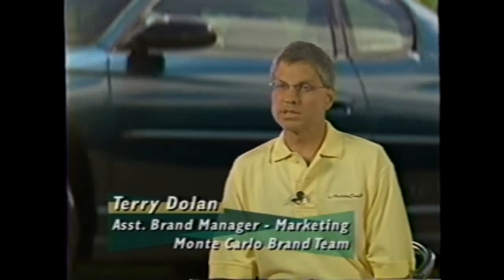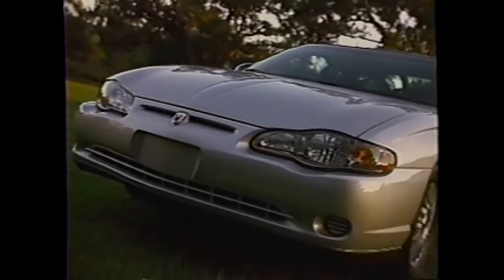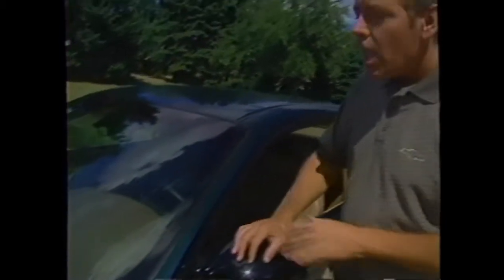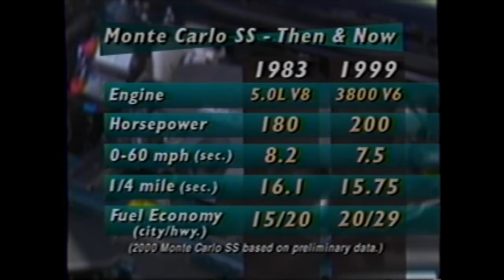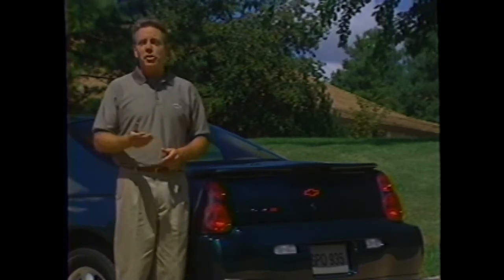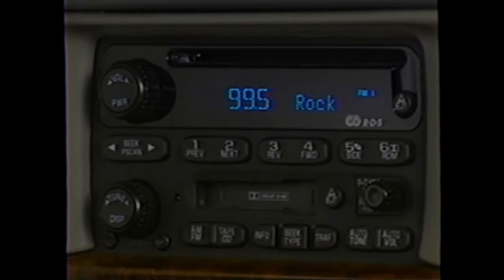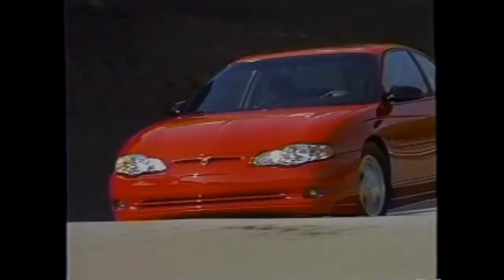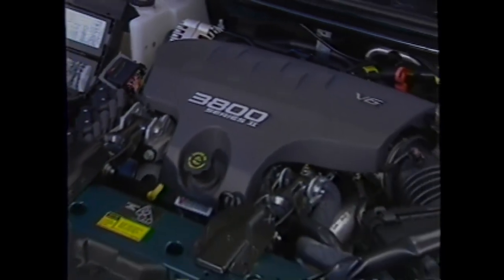2000 Chevy New Car Product Training Part 1 Monte Carlo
This is a copy of a VHS 2000 Chevy New Car Product Training Part 1 Monte Carlo.